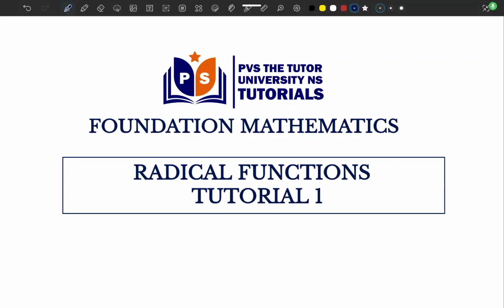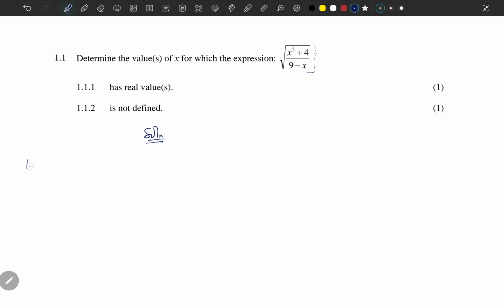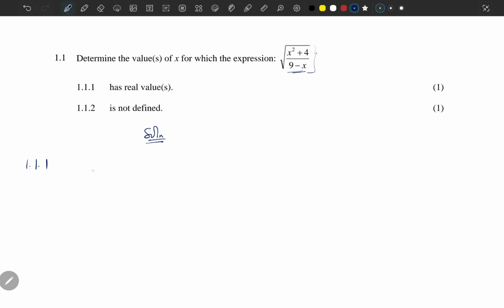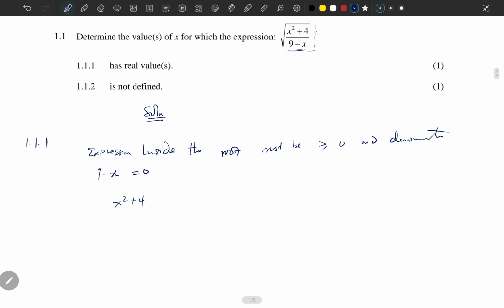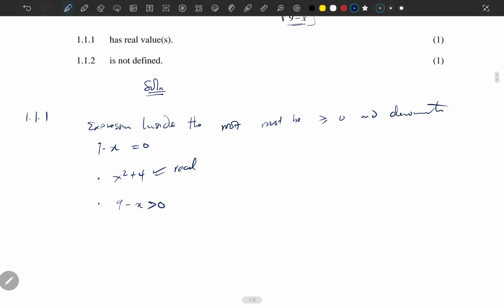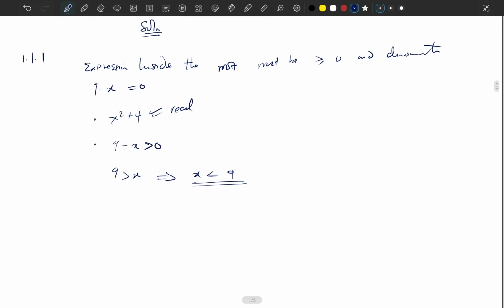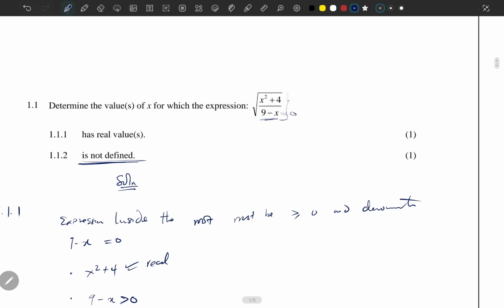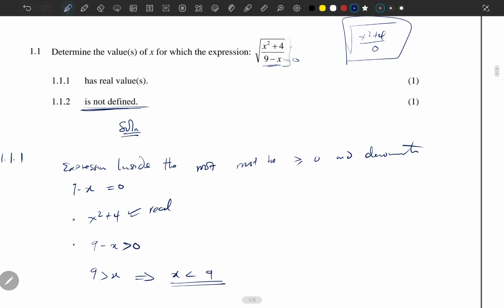RADICAL FUNCTIONS || Foundation Mathematics